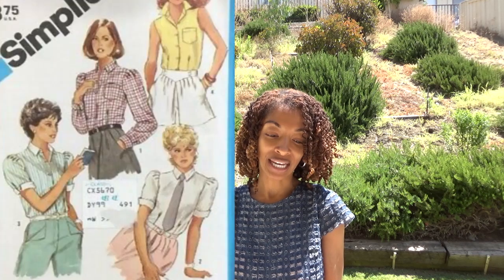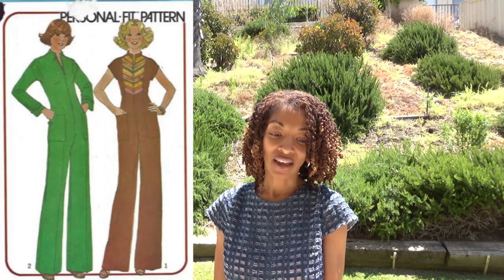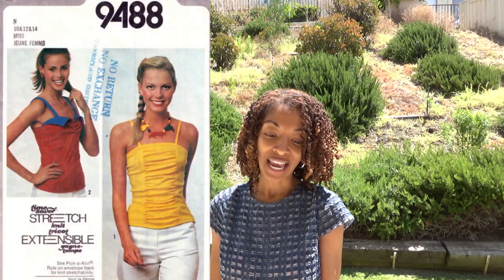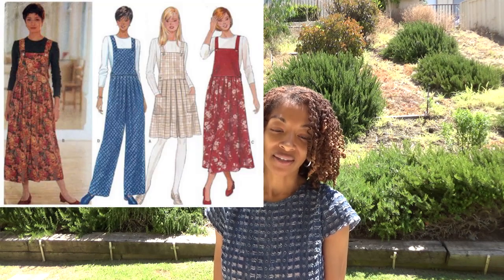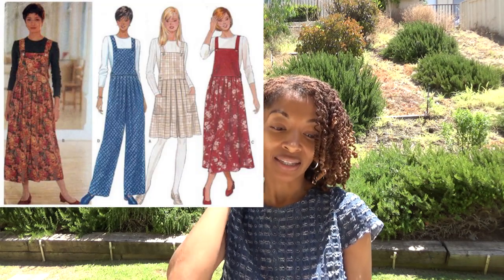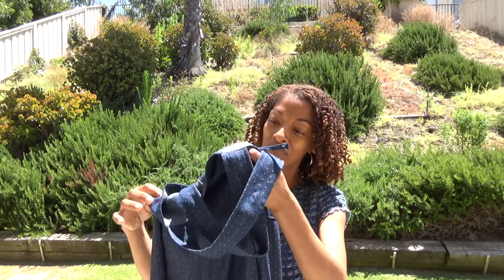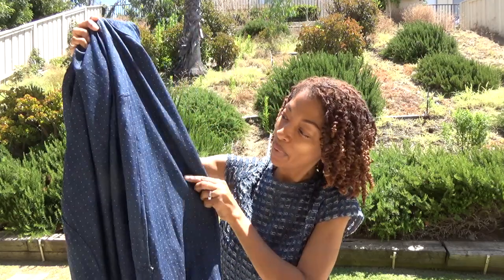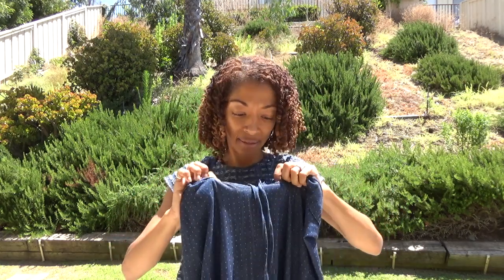Vintage Sewing Pattern Haul - Vintage Sewing Make - Simplicity 7454 Dress OOTD - Sewing Pattern Haul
Vintage Sewing Pattern haul and a vintage sewing make is what I am showing in this video.